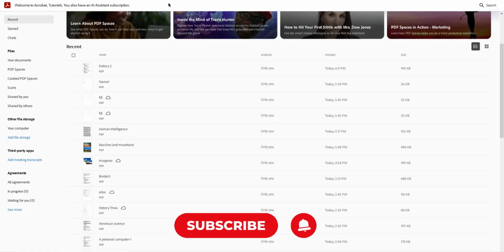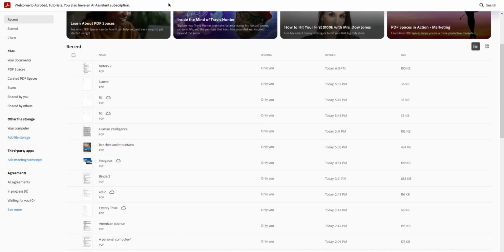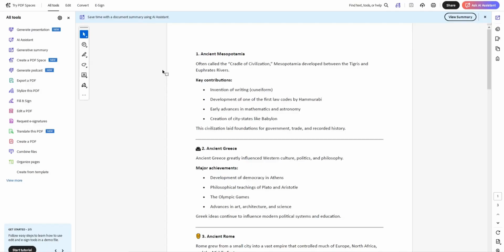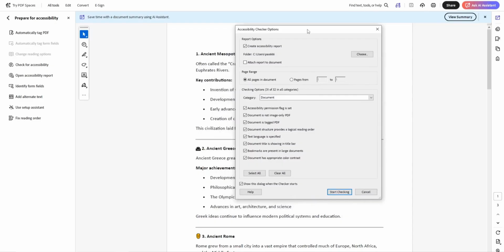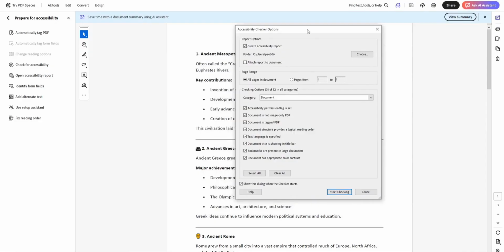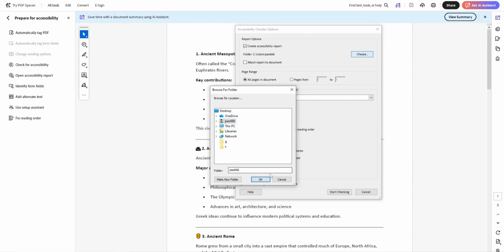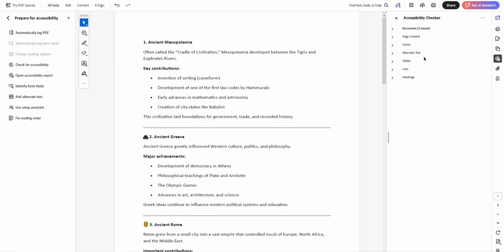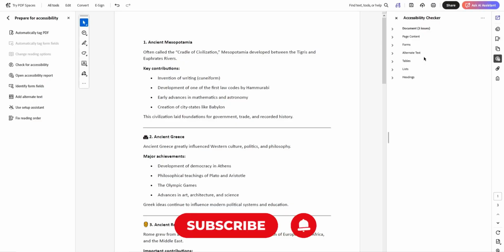How To Create Accessible Pdfs in Adobe Acrobat Pro Dc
Learn how to create accessible PDFs in Adobe Acrobat Pro with this easy step-by-step tutorial. In this video, you'll learn how to make your PDF documents more readable and usable for everyone, including people who rely on screen readers or assistive technologies. Adobe Acrobat Pro provides tools to check accessibility issues, add tags, set reading order, and fix common problems in your documents. Follow along as I show you how to run an accessibility check, correct errors, structure your content properly, and ensure your PDF meets accessibility standards.